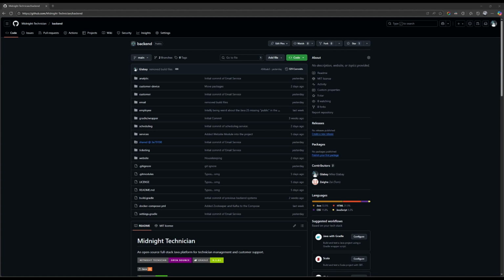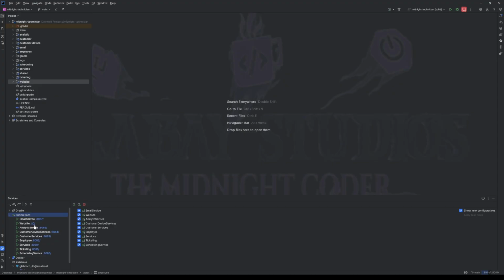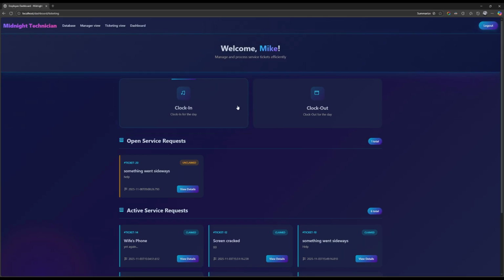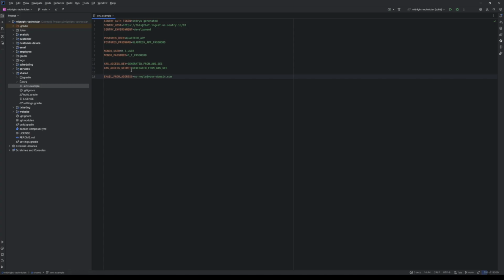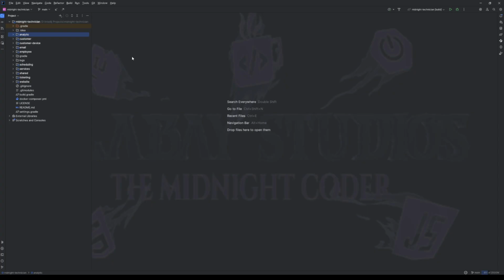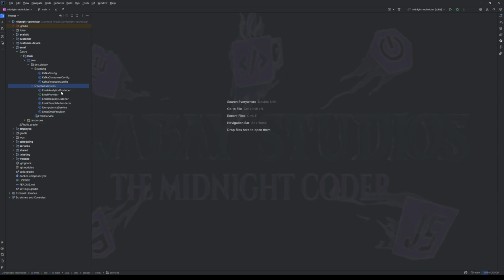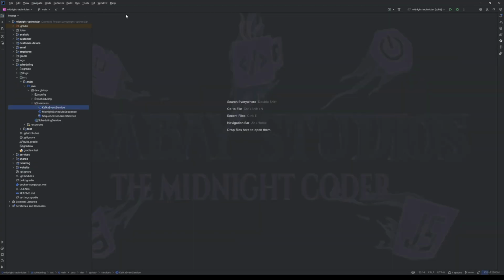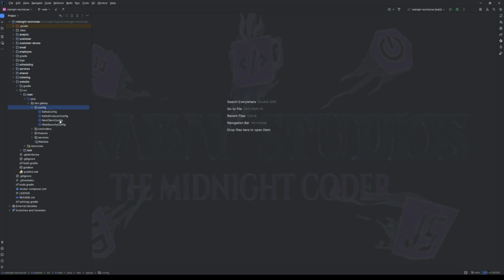Midnight Technician - Open-Source Project Breakdown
☕ Welcome back, Midnight Coders.
Tonight, we’re diving into The Midnight Technician — a full-stack tech repair shop management SaaS built with Java 25, Spring Boot 4, and Kafka.

This breakdown walks through the architecture, setup, and design behind this modern microservice-based system — built to help new developers understand how distributed systems really work.

You’ll learn how to:
🔹 Clone, fork, and run the project locally
🔹 Understand the structure of each microservice
🔹 See how events flow through Kafka across modules
🔹 Explore real-world usage of MongoDB, Thymeleaf, and Spring Boot
🔹 Connect the dots between frontend, backend, and event streaming

Whether you’re new to Spring or diving deeper into modern Java architecture, this project gives you a practical, hands-on foundation to learn from — and build on.

🧩 Project Overview

🖥️ Website — Front-end built with Thymeleaf
👨‍🔧 Employee Service — Handles staff and role management
📅 Scheduling Service — Tracks shifts and clock-ins
🎫 Ticketing Service — Manages repair requests
📨 Email Service — Handles notifications
👥 Customer Service — Registers users and devices
📊 Analytics Service — Tracks system and usage events
💡 Shared Module — DTOs and common utilities

🌀 Kafka connects it all — from registering users to service tickets, analytics, and email workflows.